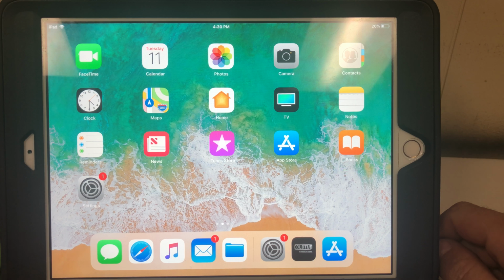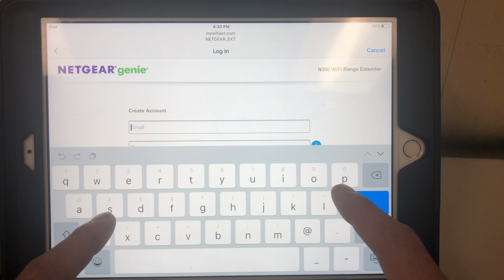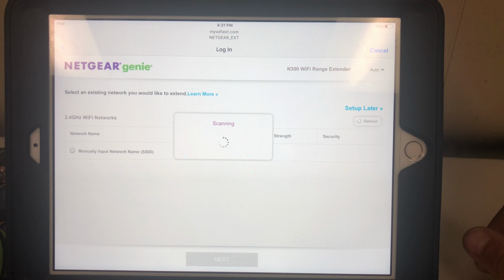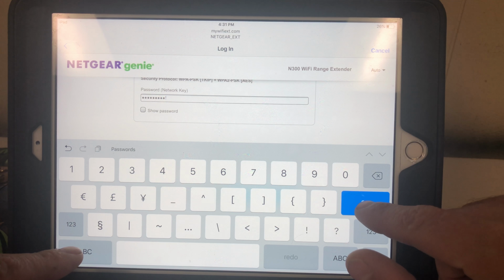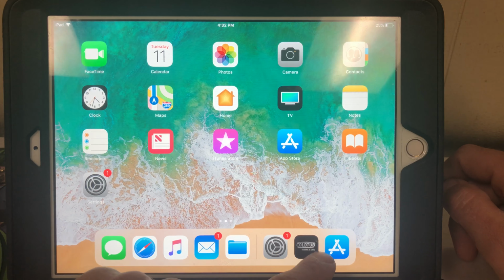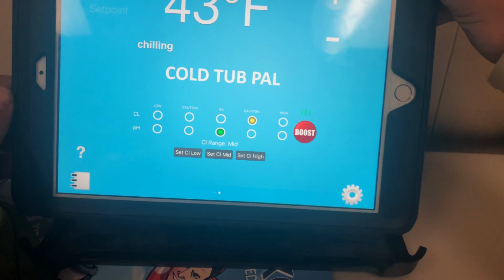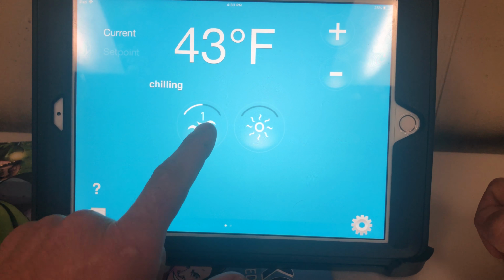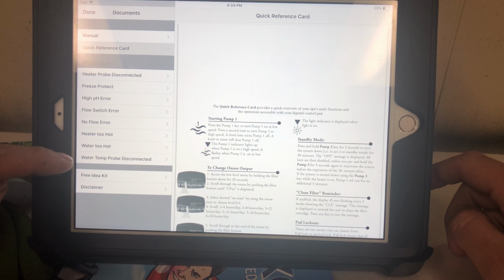Connecting to a Coldtub through a network and using the app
For 2019 and newer, older units will require a software update and possibly hardware. Coldtub Pal is not installed in all models therefore you may not see it on the APP display. Connecting through a network will require you to remove Ping Blocks in you security fire wall, this may require the assistance of you internet provider or IT department.